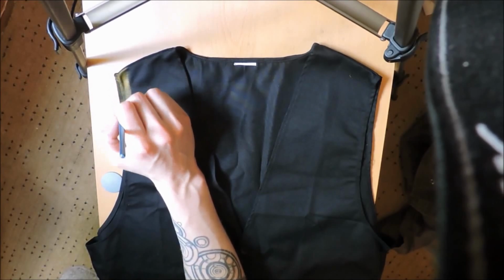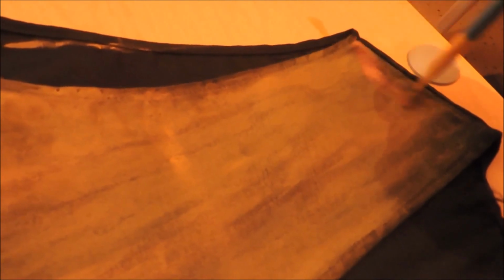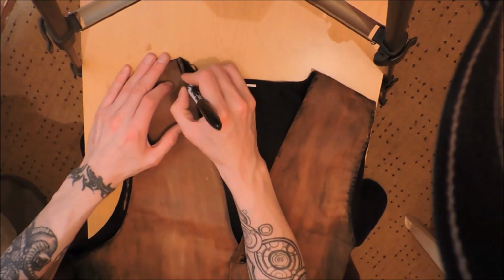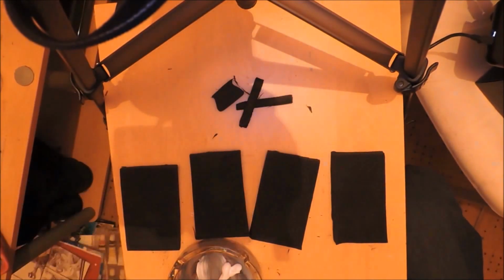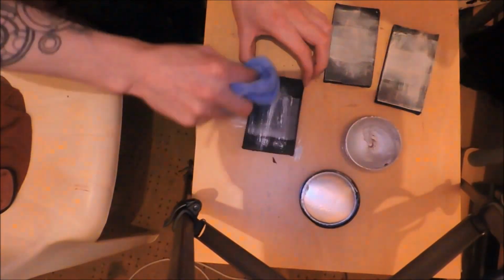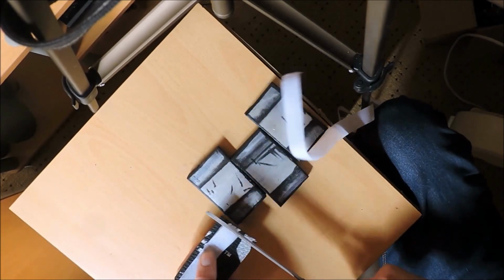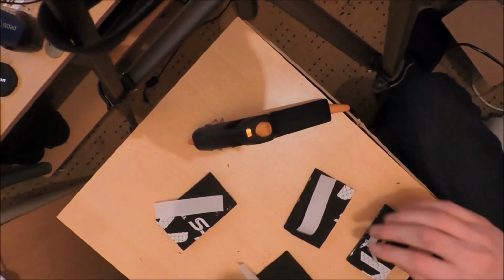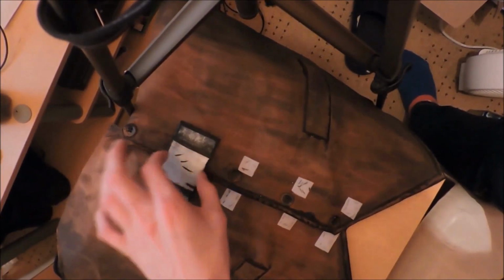Borderlands Cosplay Tutorial Handsome Jack Part 1 Cell Shaded Waistcoat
WAISTCOAT

METALLIC LUSTRE SILVER SPARK WAX FINISH

EVA INTERLOCKING SOFT FOAM FLOOR MATS